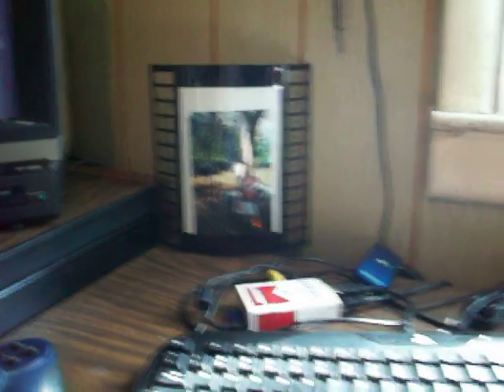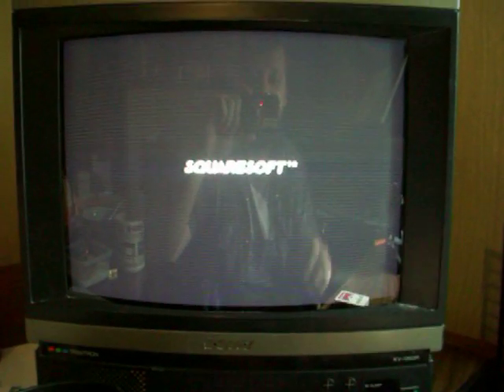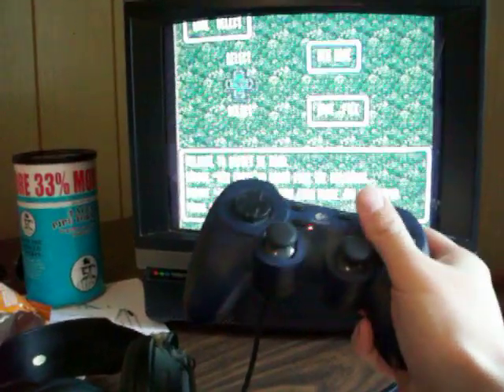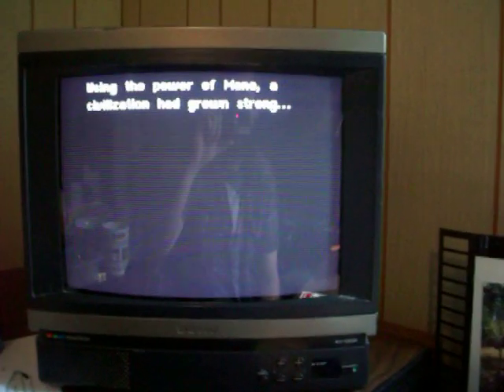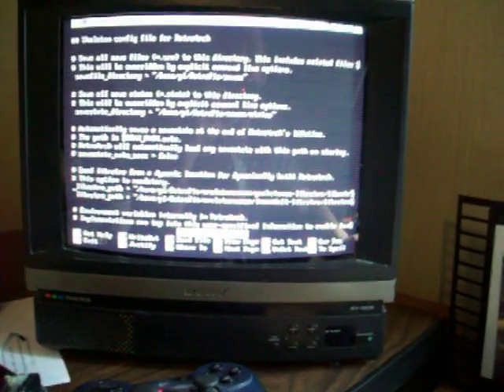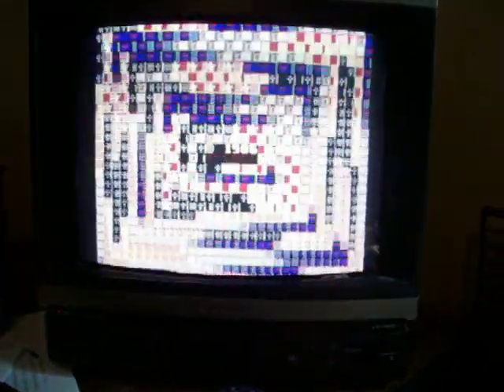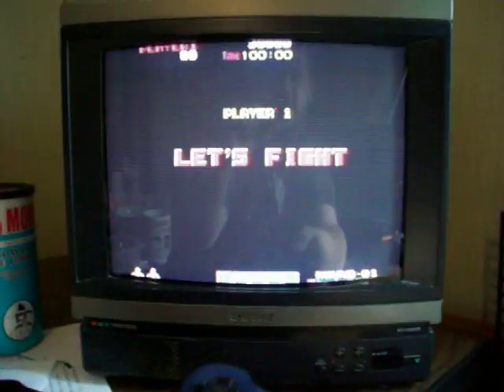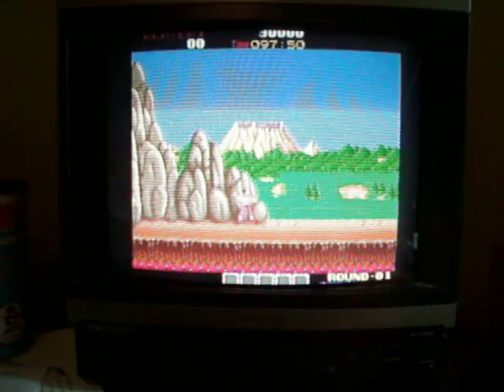Retroarch on Raspberry Pi - SNES 100% and MAME Rygar the one rom I could get running 100%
SNES and MAME emulator working on Raspberry Pi.
I know you can't hear it but the sound DOES work, I have crappy headphones and a crappy mic.
Made possible with the RetroPie script.
Games are: (only download these if you own them already..)
 Secret of Mana (mod by Nasir) for SNES
Here are my most recent (November 2012)config files. Google docs because it was easy.